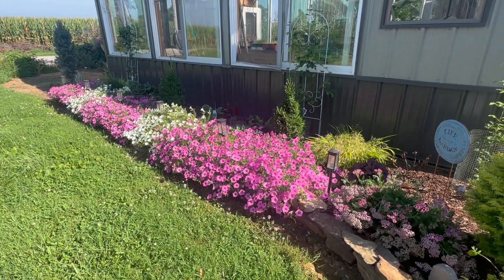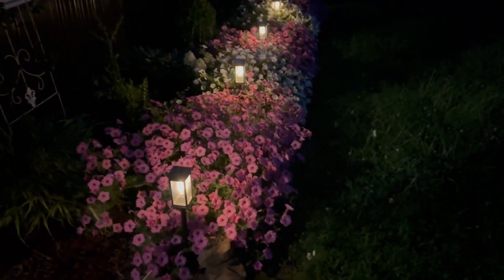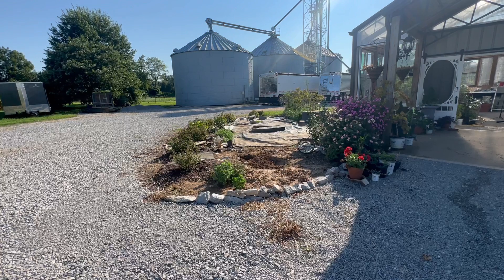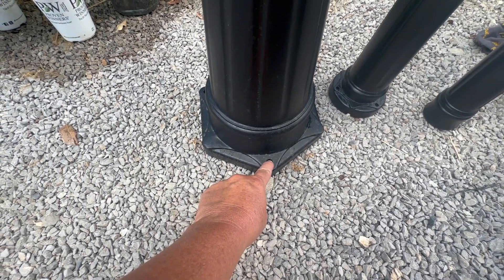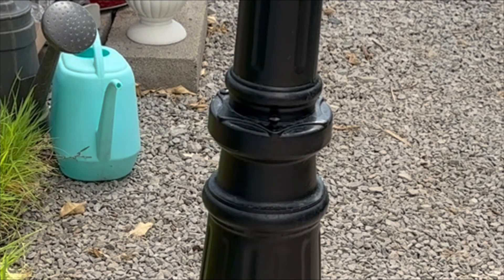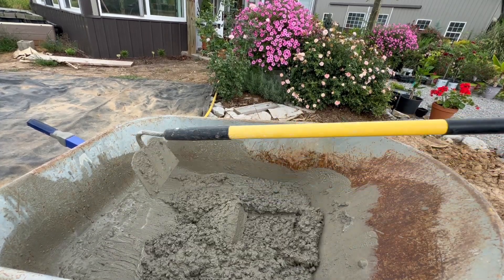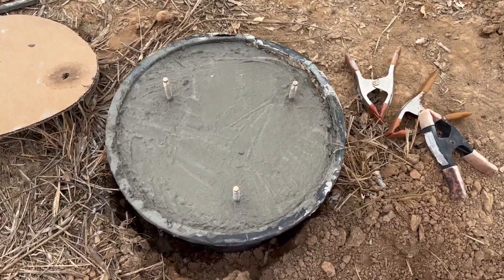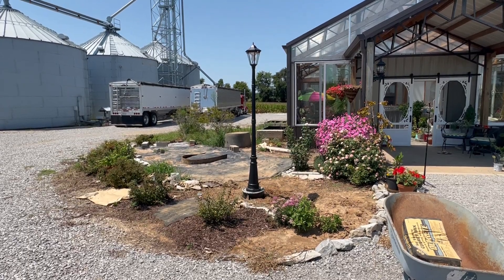Installing a solar lamp post in the flower garden bed. Lighting; the practical & beautiful hardscape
In this video I take you along as I install a solar lamp post in my garden area in front of my greenhouse.  Not only does it serve as a beautiful accent but it adds practical value by lighting up my entrance to the greenhouse at night.  This garden area is under construction and by adding this hard scape accent, hopefully it will open new opportunities and ideas for design!
I hope this video inspires you to put more lighting in YOUR garden areas!  And you can do it yourself (ok.. you might need a little help).  With solar lighting you don’t need an electrician or expensive wiring, and the solar products are getting better and better.  Thank you for your comments and support❤️